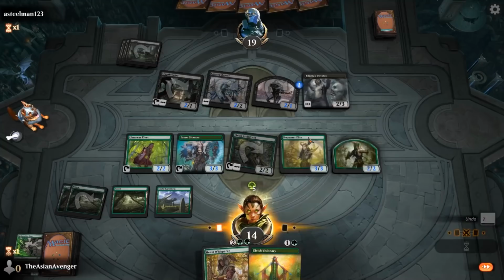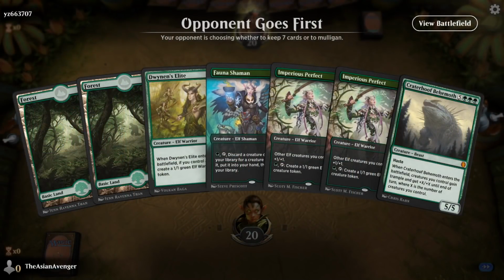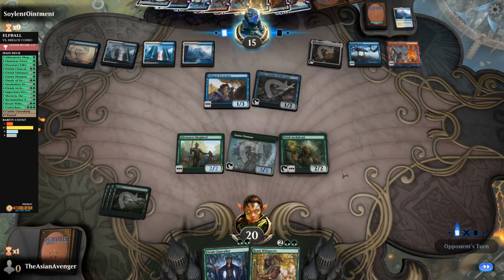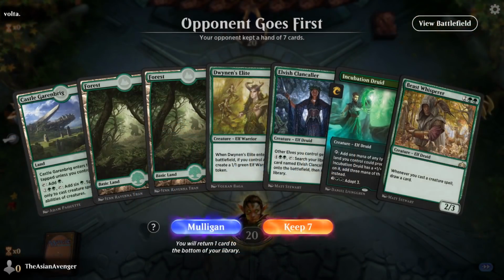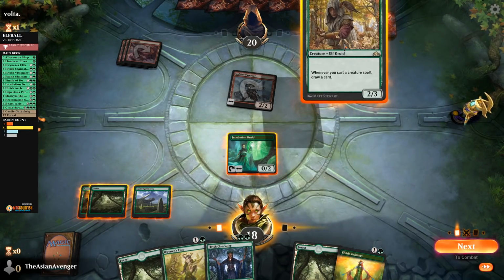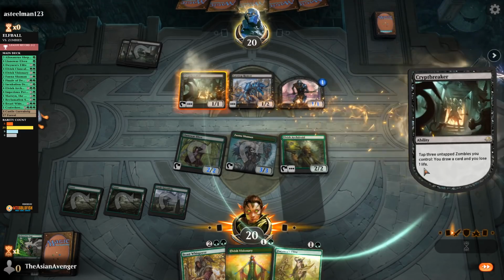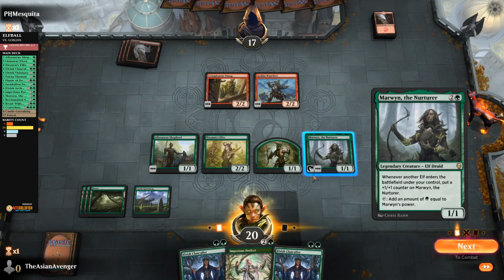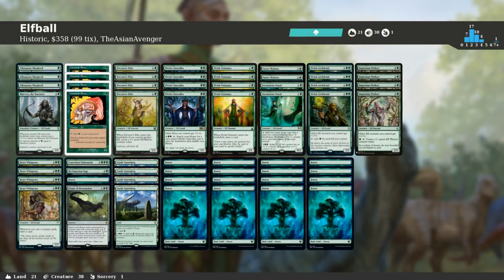Elfball | MTG Arena | MTG Historic | Single Scoop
Crim looks to use some new MTG Jumpstart additions to make Elves into a real threat in best of one Historic!